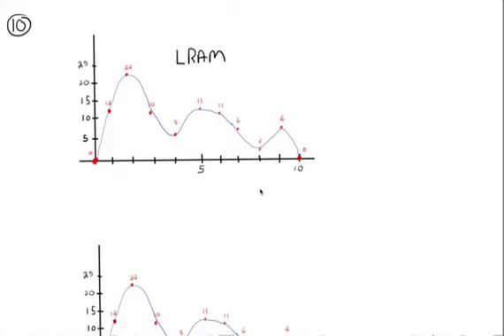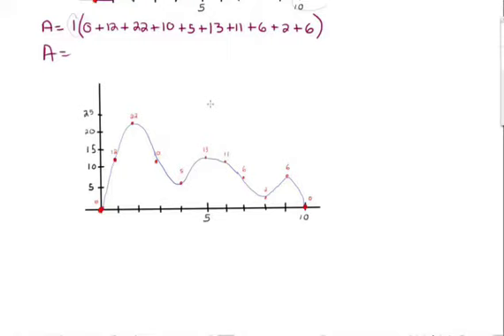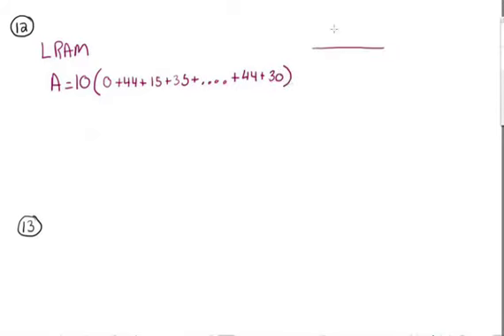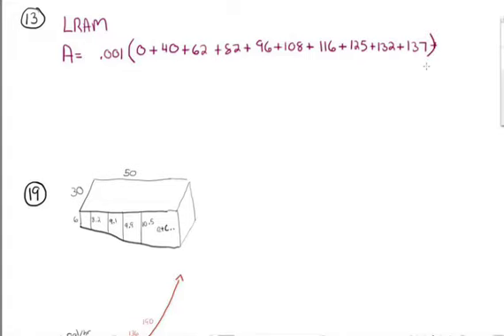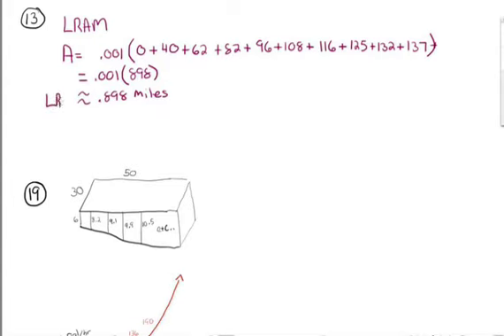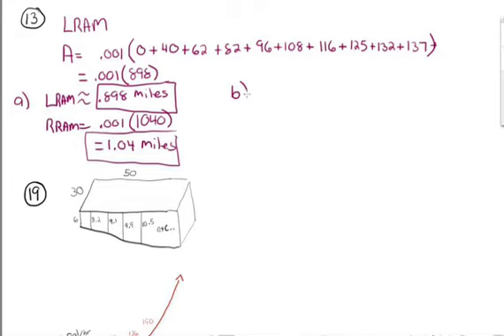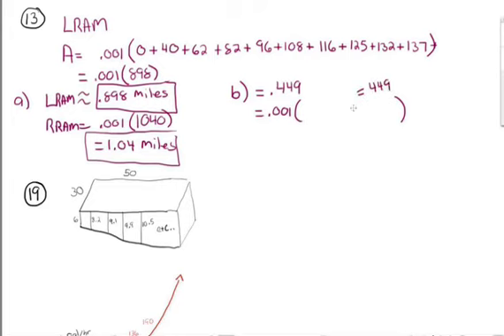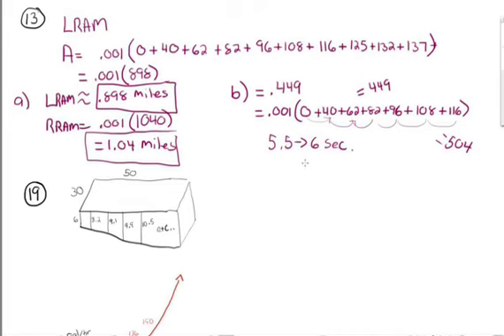Section 5 1 part4